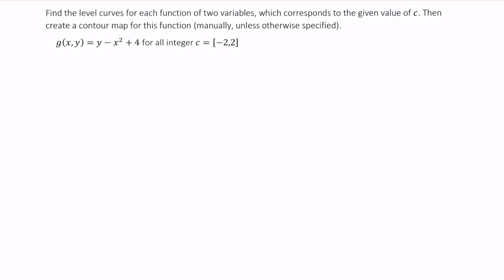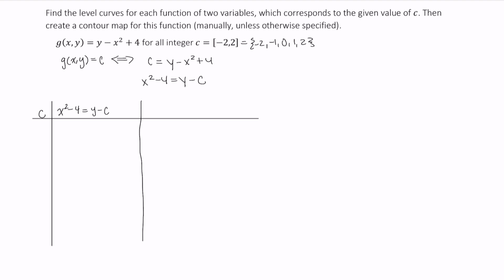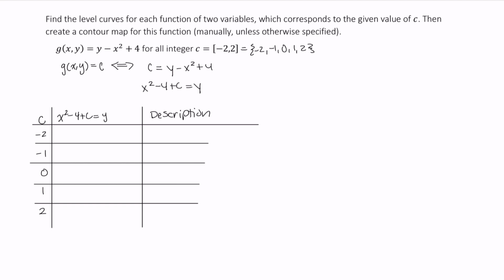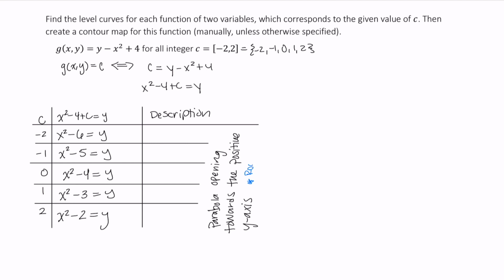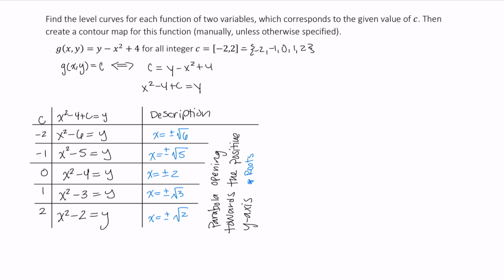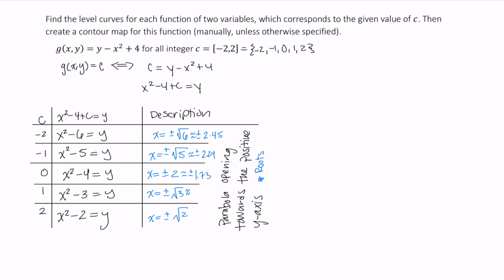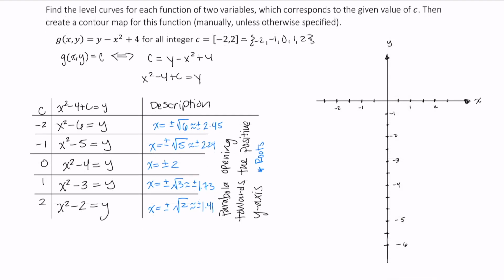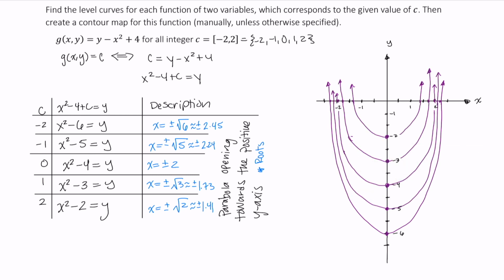230 m5p1 e2 part b